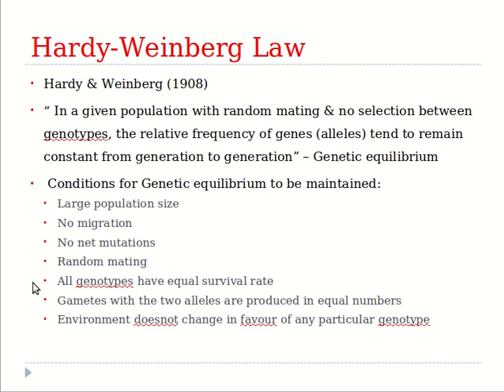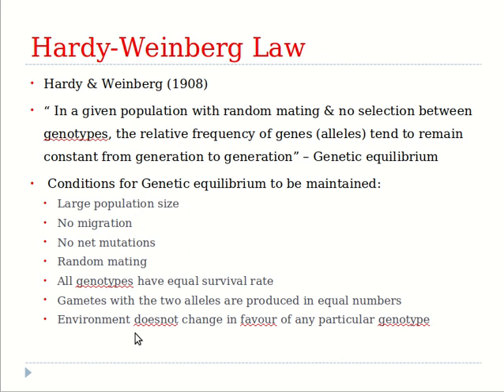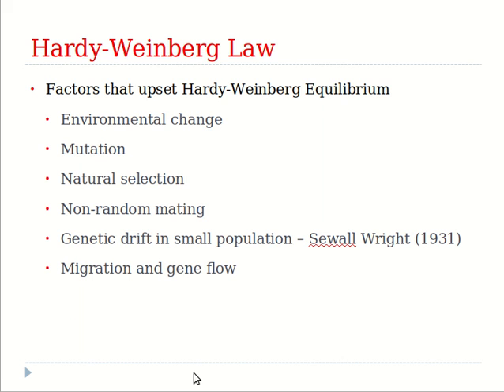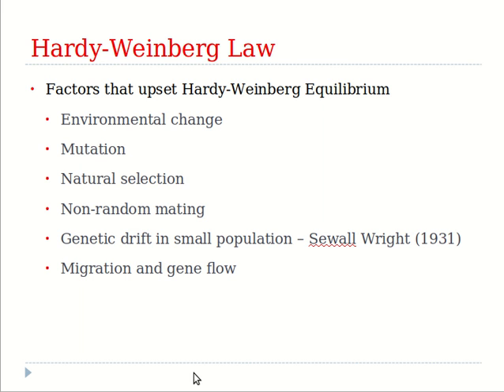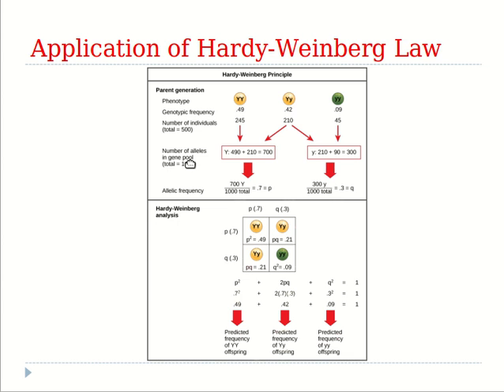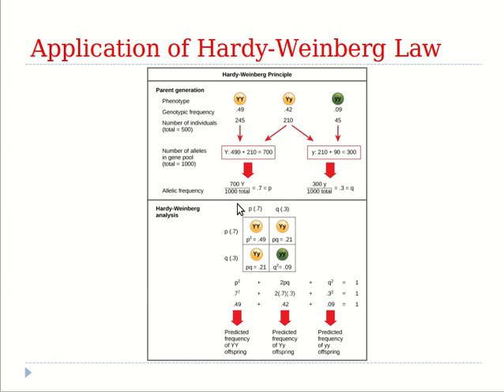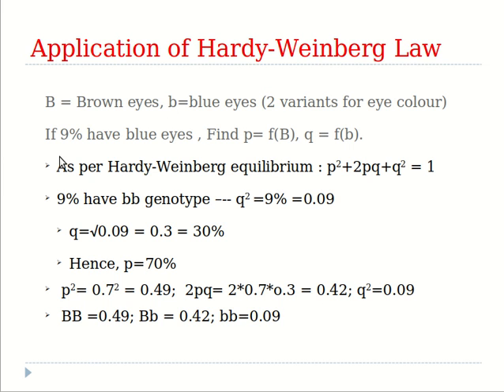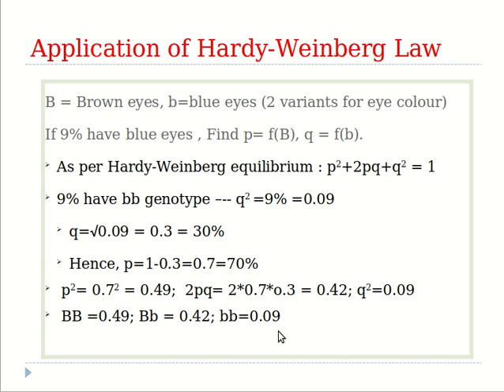Hardy Weinberg principle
Factors upsetting Hardy Weinberg Equilibrium
Application of Hardy Weinberg principle